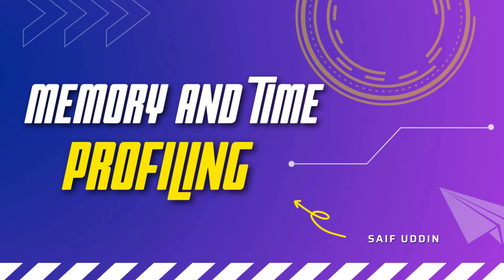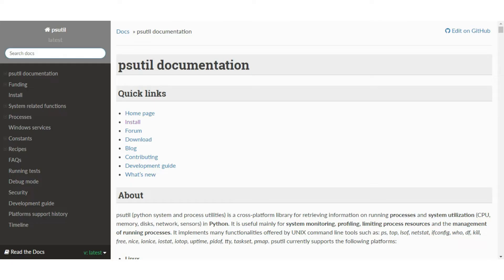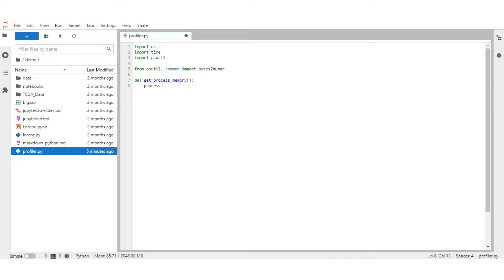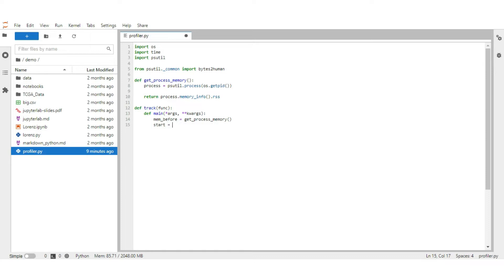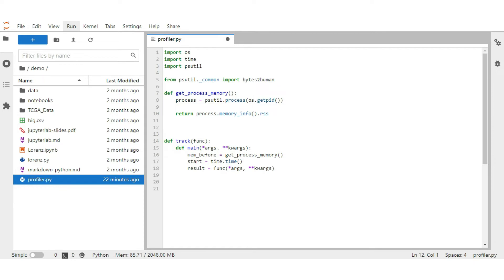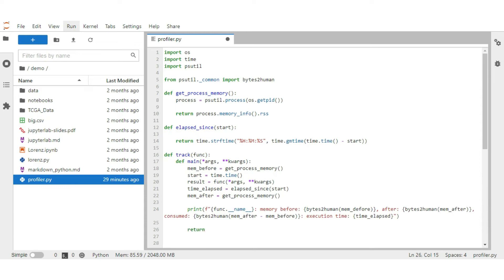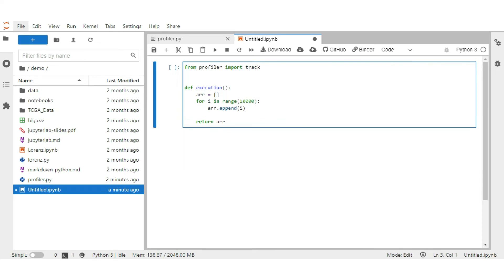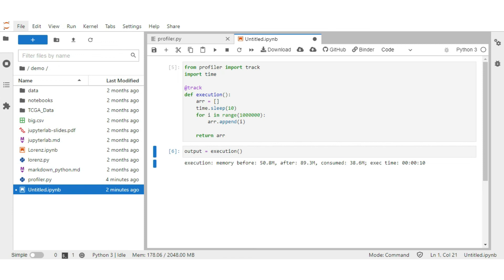I built my Own Memory & Time Profiler in Python | Create Your Own Profiler | Check Your Code Quality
In this video, we will talk about memory and time profiling and also create our own profiler to track memory and time consumption using the psutil library.

There are a lot of memory and time profiling library is there. like memory profiler, trace malloc, C-profile, etc.
Memory profiler is a very good module for monitoring memory consumption of a process as well as line-by-line analysis of memory consumption for python programs.

But sometimes we only need to know the overall consumption of memory and time taken by a function to log the details and avoid crashing in development and also we have to use a different profiler for time and memory to track consumption, which is not efficient.

In this video, I will talk about profiling and also create our own profiler which tracks both memory and time in the same go using the "psutil" library.